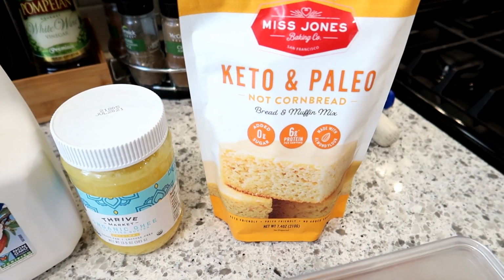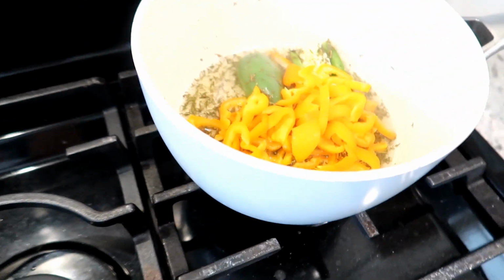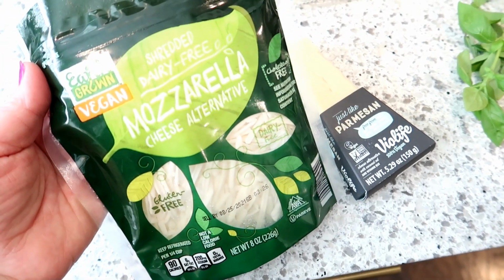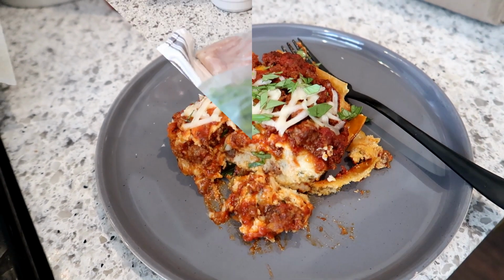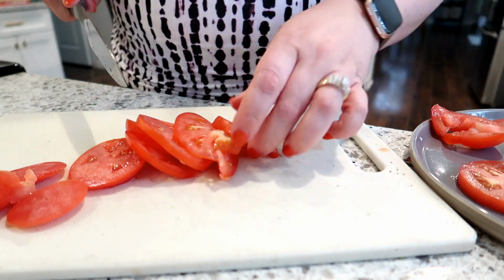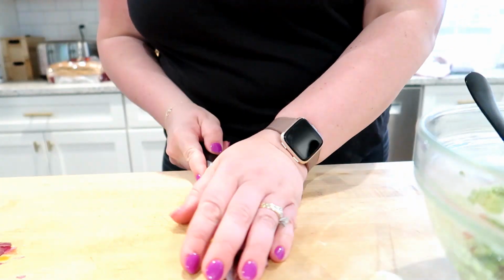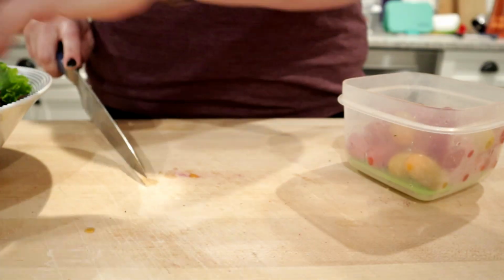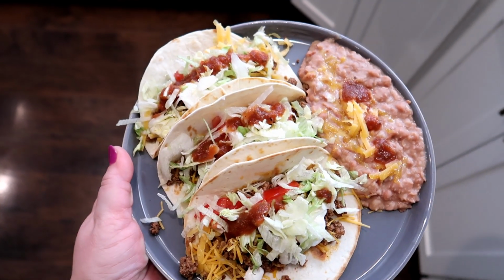☀ VLOGUST DAY 22! 🍽 WHAT'S FOR DINNER? HEALTHY DINNER IDEAS FOR THE WHOLE FAMILY 🌿